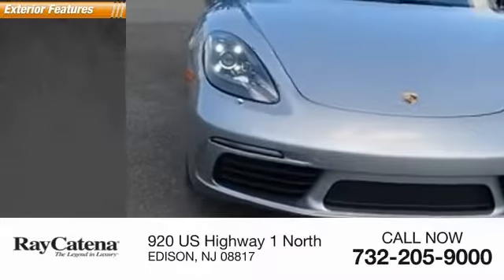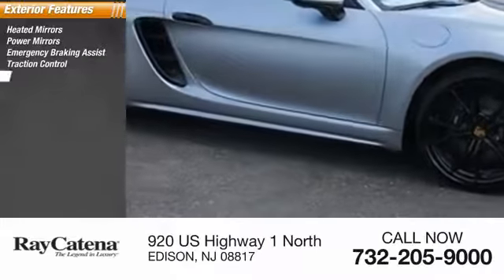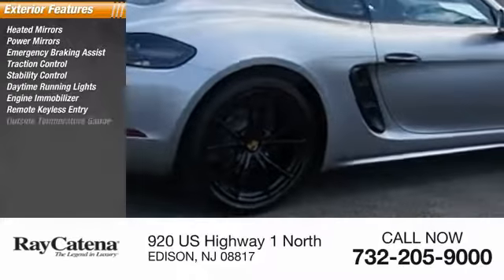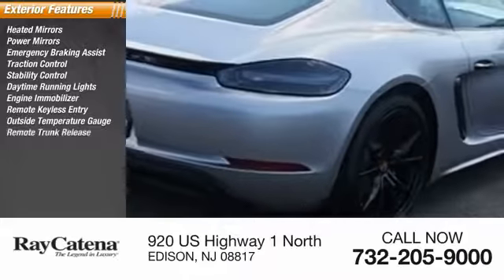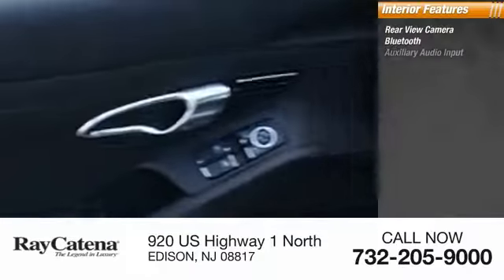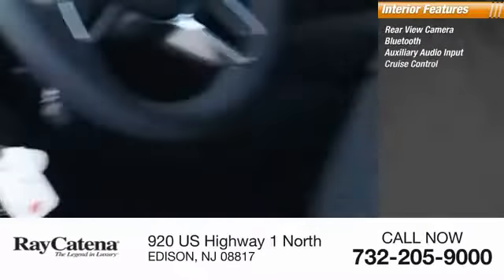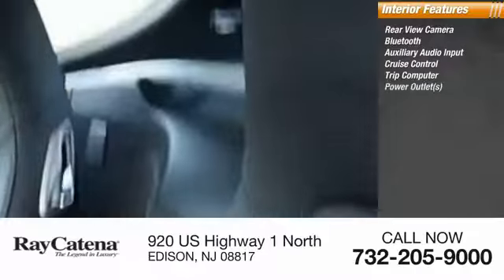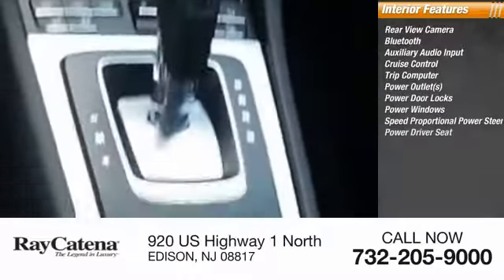2018 Porsche 718 Cayman EDISON NJ P18056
2018 Porsche 718 Cayman

920 US Highway 1 North